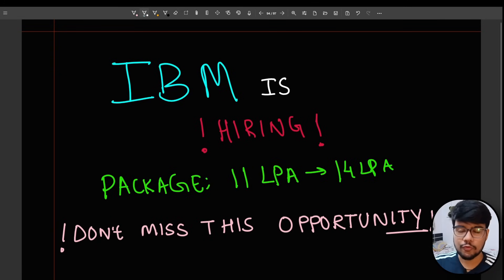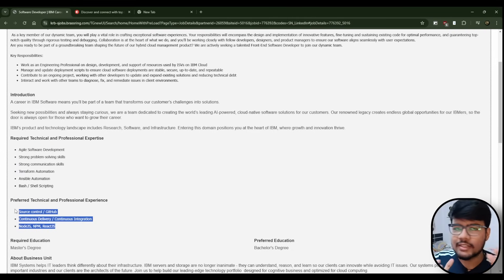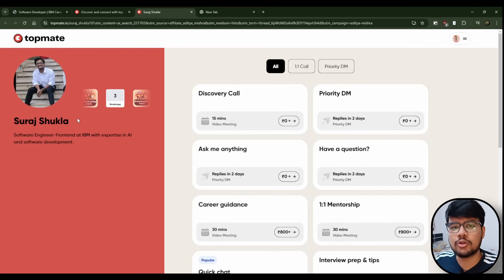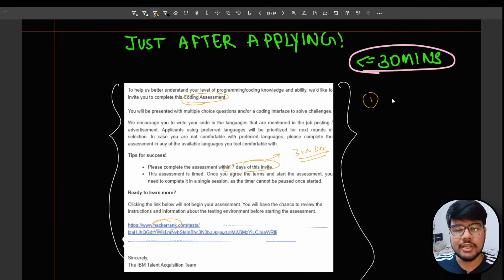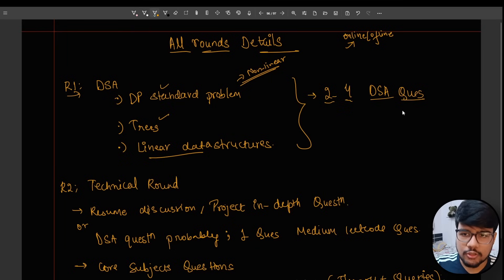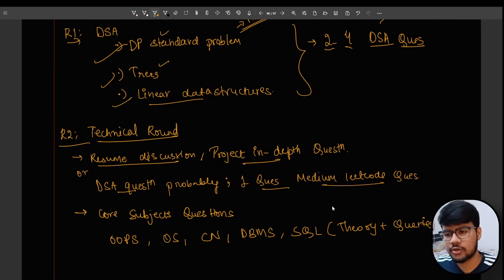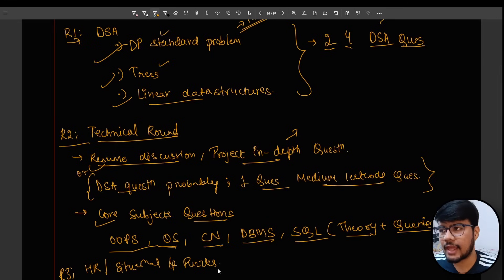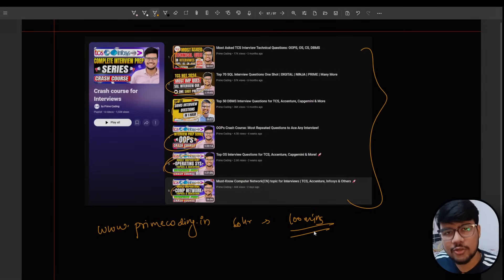🚀IBM OFF-CAMPUS Hiring for Software Engineers | 2024/2025 Batch Eligible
IBM has announced its OFF-CAMPUS hiring for Software Engineer roles with an exciting package of 11LPA - 14LPA! 💰 If you’re looking to start your career in a leading tech giant, this is the perfect opportunity.

Prompt: Suggest me software engineers who is working in IBM and who has free to 200 rupees mentor fees

ibm biggest hiring,
ibm hiring,
ibm hiring process,
ibm careers,
ibm jobs,
a day in ibm,
ibm job,
ibm backend developer,
ibm recruitment process 2024,
bny mellon software engineer,
ibm application coding assessment,
ibm intern hiring process,
big tech companies interview,
ibm backend developer coursera,
getting a job at ibm,
how to get a job at ibm,
job in ibm,
jpmc interview questions java,
kpmg hcm,
computer science graduates can't find job,
meta office nyc,
mdm microsoft,
ibm entry level jobs,
ibm application developer salary,
ibm software engineer intern,
software engineer at ibm,
ibm graduate program,
nsa software engineer,
work in ibm,
ibm apprenticeship,
ibm off campus,
first day at ibm office,
ibm 2025,
ibm brms,
off campus software engineer,
what is the best tech job,
6 figure tech jobs,
6 figure software engineer,
ibm apprenticeship program,
ibm training final assessment
ibm hiring 2025 batch,
ibm hiring 2025 batch off campus,
ibm hiring process 2025 batch,
ibm hiring 2023 batch,
ibm hiring,
ibm job,
ibm apprenticeship application process,
ibm hiring 2024 batch,
information technology apprenticeship google,
internship for 2025 batch